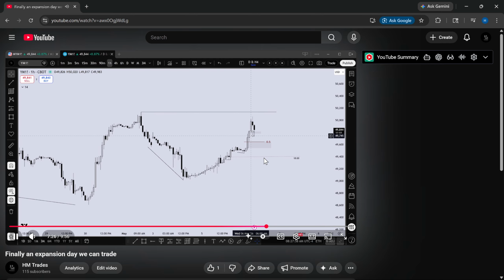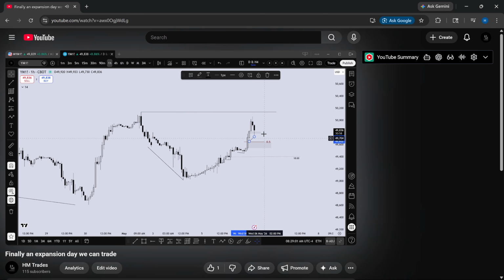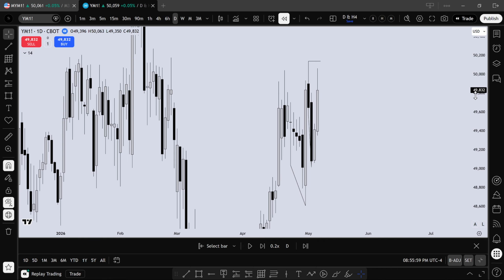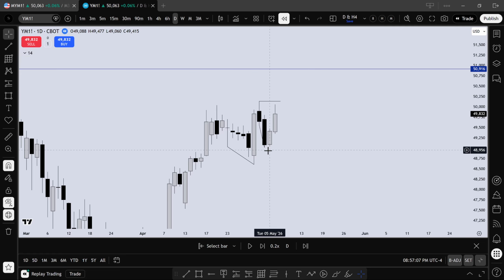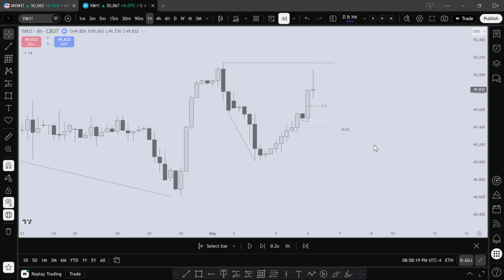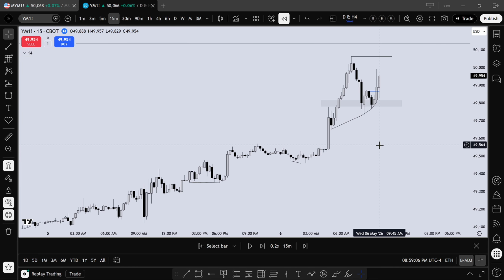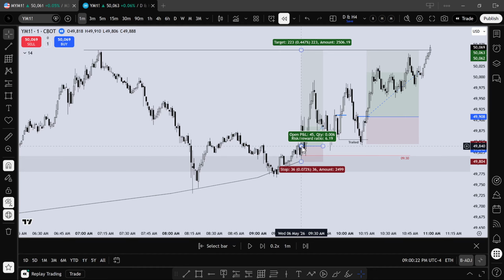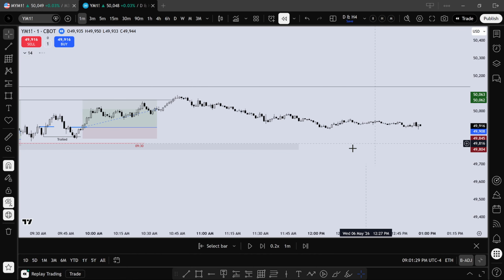Buying and Selling pressure? Here is how I trade (Algo)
Pre-market breakdowns, trade recaps, and occasional lectures focused on structured, rule-based trading and precise execution.